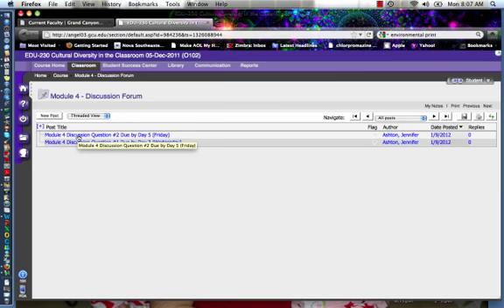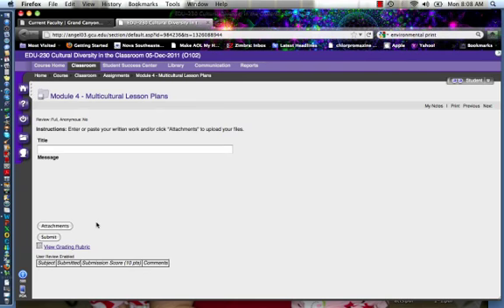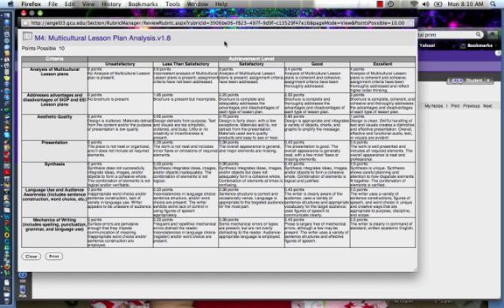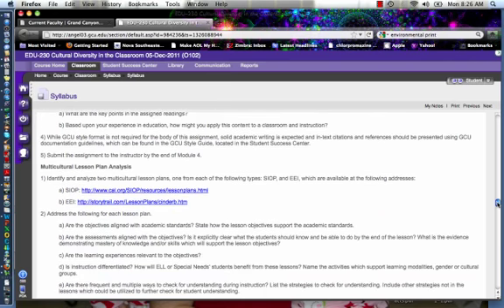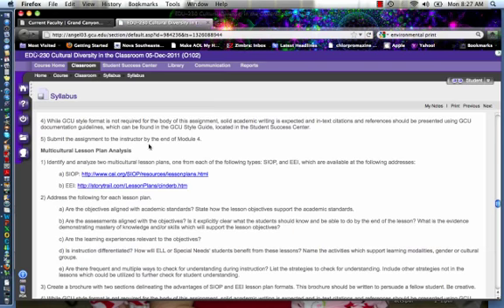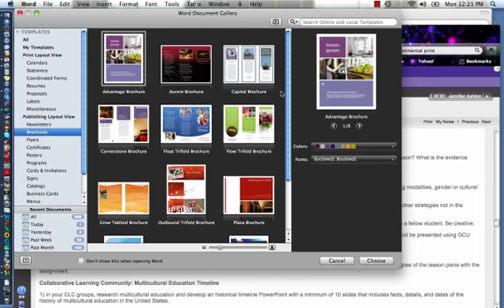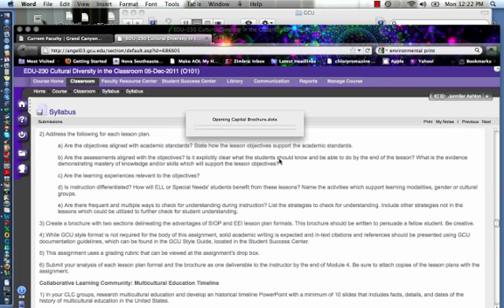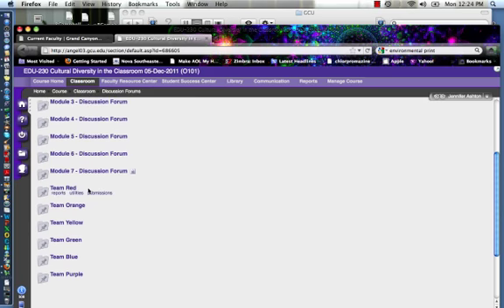EDU230 Module 4 Assignment Overview.mp4